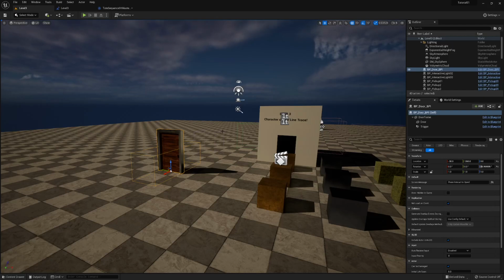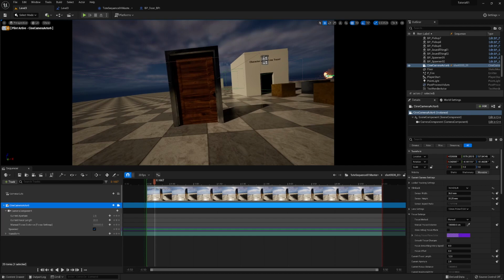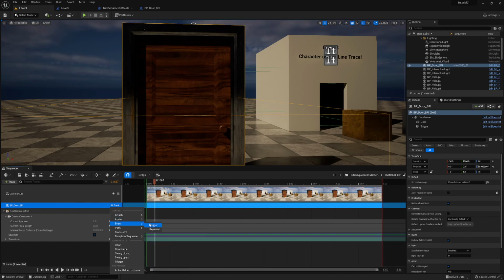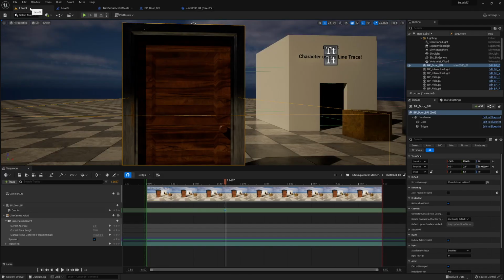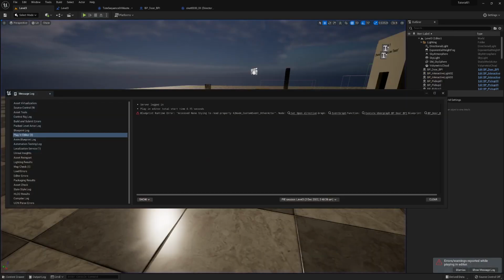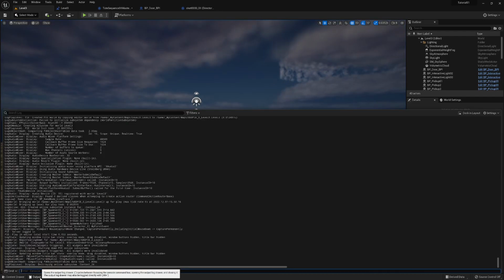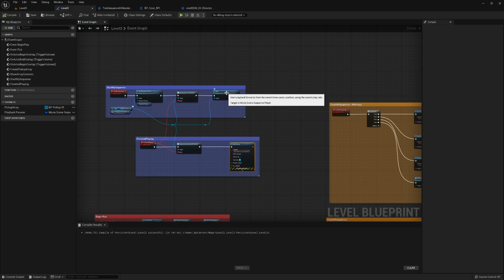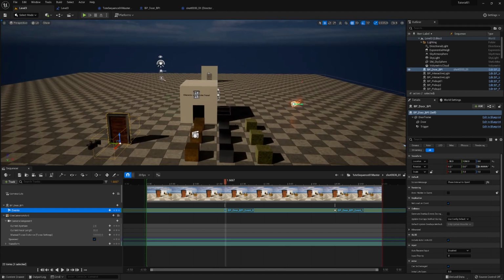UE5 Intro to Blueprints 07.11